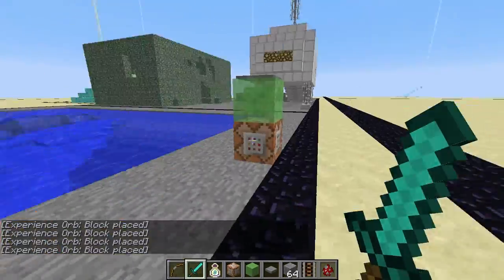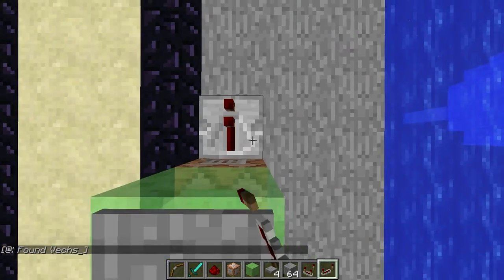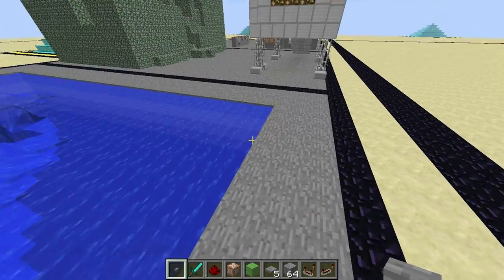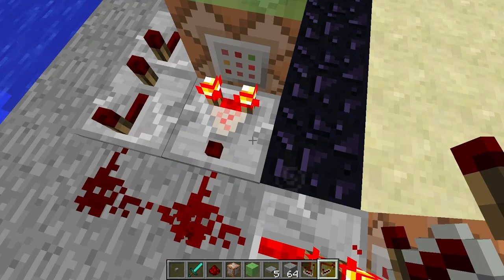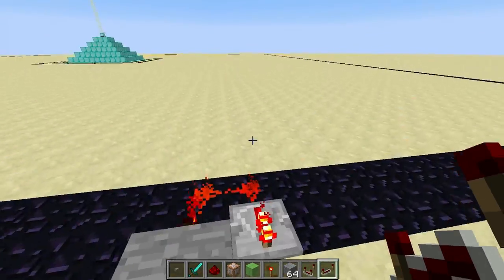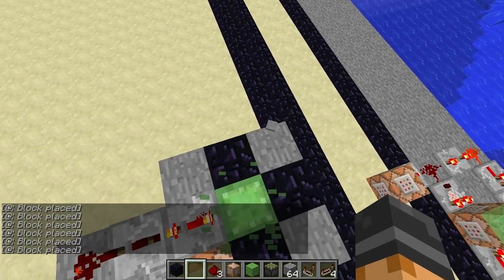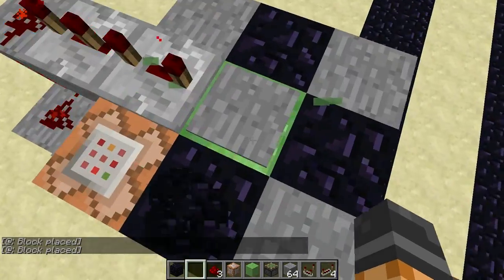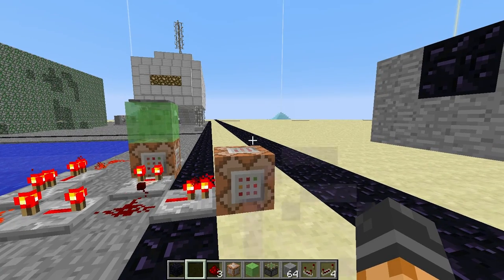Vechs' Test World - Reseting Launcher and Player-Only Pressure Plates